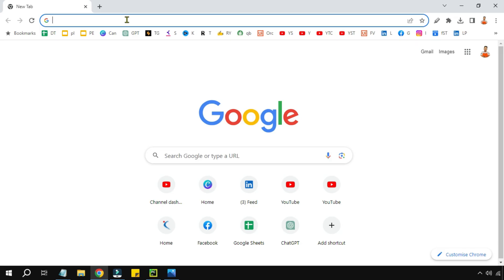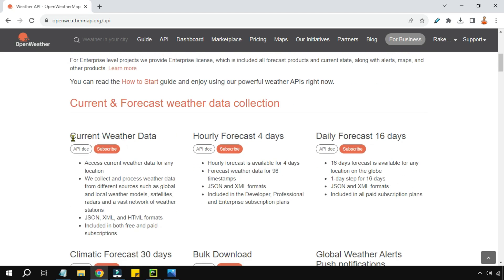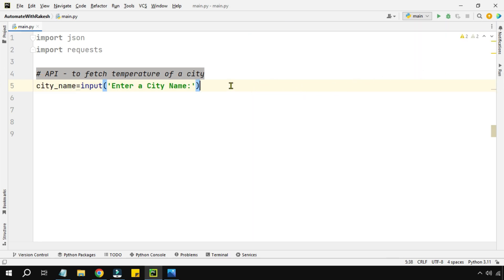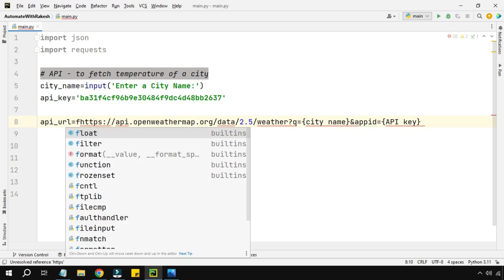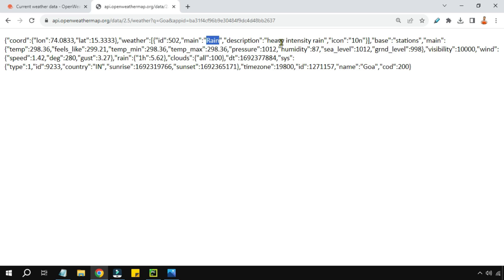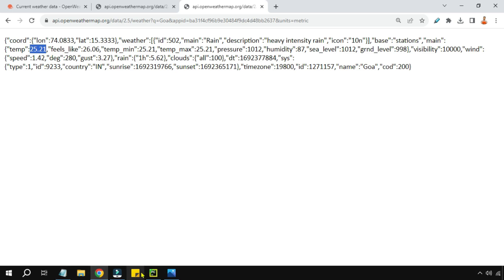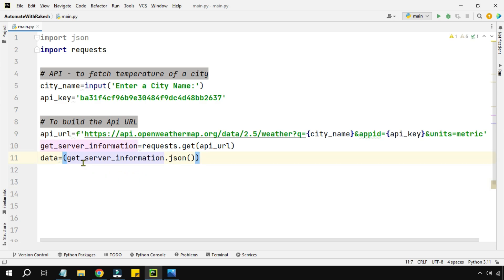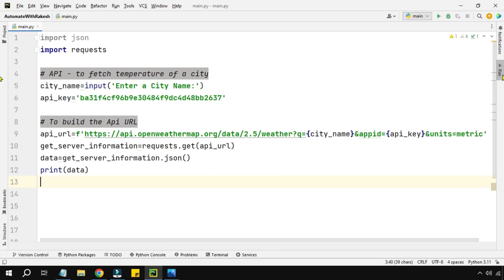Python API Tutorial: Python API Tutorial: Mastering Data Retrieval and Integration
Unlock the power of data with this comprehensive Python API tutorial. Learn how to seamlessly retrieve and integrate data from various sources using Python. Explore essential concepts, best practices, and hands-on examples to confidently work with APIs. Whether you're a beginner or an experienced programmer, this tutorial will empower you to harness the potential of APIs for data-driven applications. Elevate your coding skills with our step-by-step guide to mastering Python API integration. Dive in today and enhance your data manipulation journey!

Get answers to:
How to learn API in Python?
How to call API using Python?